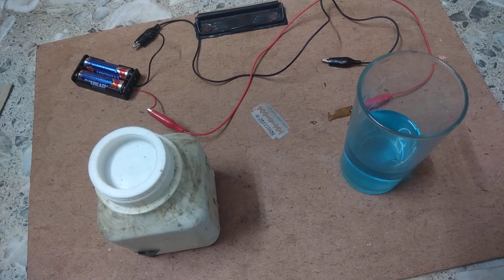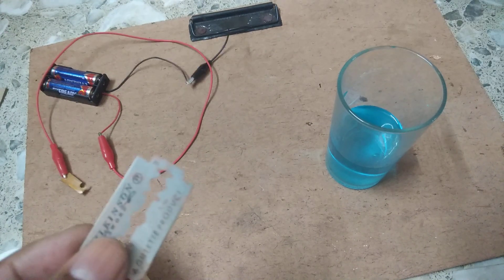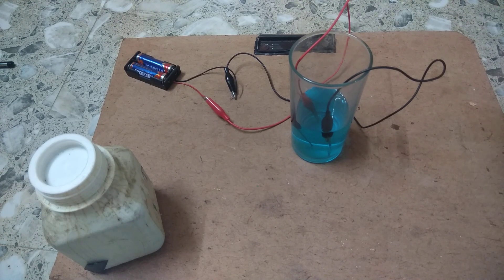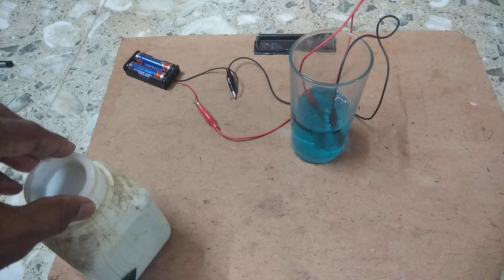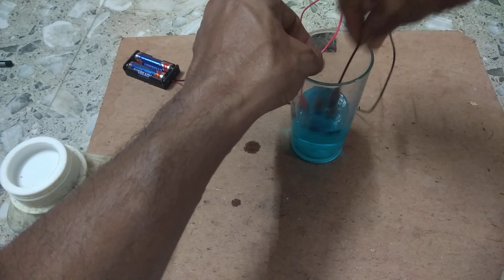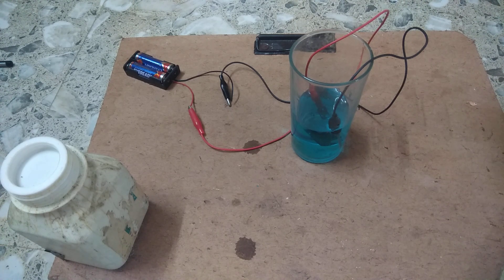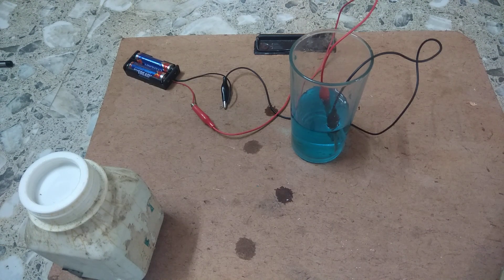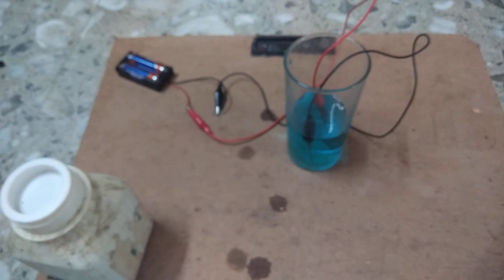HOW TO MAKE A SCIENCE PROJECT ON ELECTROPLATING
THESE VIDEOS ARE FOR PRACTICAL KNOWLEDGE OF SCIENCE EXPERIMENTSElectroplating is an electrochemical process used to deposit a thin layer of one metal onto the surface of another metal or a non-metallic object. This process is commonly employed in various industries for decorative, protective, and functional purposes. Here's a detailed description of electroplating:

Description:

    Setup: Electroplating involves an electrochemical cell consisting of three essential components: an anode (the source of the plating material), a cathode (the object to be plated), and an electrolyte solution (containing ions of the plating material).

    Preparation: Before electroplating can begin, the object to be plated (the cathode) is thoroughly cleaned and often pretreated to remove any contaminants, rust, or oxides from its surface. This ensures good adhesion and a high-quality finish.

    Electrolyte Solution: The electrolyte solution typically contains metal ions of the plating material, such as copper sulfate (for copper plating) or nickel chloride (for nickel plating). The solution also includes other chemicals to control pH levels and improve plating quality.

    Electric Current: A direct current (DC) power supply is used to provide an electric current to the electrochemical cell. The anode and cathode are connected to the positive and negative terminals of the power supply, respectively.

    Electroplating Process:
        When the power supply is turned on, metal ions from the electrolyte solution migrate to the cathode (the object to be plated).
        At the cathode, the metal ions gain electrons and are reduced to form solid metal atoms, which adhere to the surface of the object.
        Meanwhile, the metal anode gradually dissolves into the electrolyte solution, replenishing the supply of metal ions.
        As the process continues, a layer of the plating metal gradually builds up on the surface of the cathode.

    Controlled Thickness: The thickness of the plated layer can be controlled by adjusting factors such as the plating time, current density, and the concentration of metal ions in the electrolyte.

    Types of Electroplating: Electroplating is used for various applications, including:
        Decorative plating: To enhance the appearance of objects with a shiny and attractive metal finish, as seen in jewelry, silverware, and car bumpers.
        Protective plating: To provide corrosion resistance and durability to objects, such as chrome-plated car parts and zinc-plated steel fasteners.
        Functional plating: To impart specific properties like conductivity (e.g., gold-plated electrical connectors) or lubricity (e.g., nickel-plated machine parts).
        PCB manufacturing: To create circuit traces on printed circuit boards (PCBs).

    Quality Control: Electroplating processes are carefully monitored and controlled to ensure uniform thickness, adhesion, and the absence of defects like blistering, pitting, or cracking.

    Environmental Considerations: Electroplating facilities must adhere to environmental regulations, as the process can produce waste and potentially release harmful chemicals. Modern practices often include recycling and treatment of plating solutions to minimize environmental impact.

Electroplating is a versatile and widely used technology with applications in numerous industries, ranging from manufacturing and electronics to jewelry and automotive. It offers the ability to enhance the appearance, protect against corrosion, and provide specialized properties to a wide range of objects and materials.